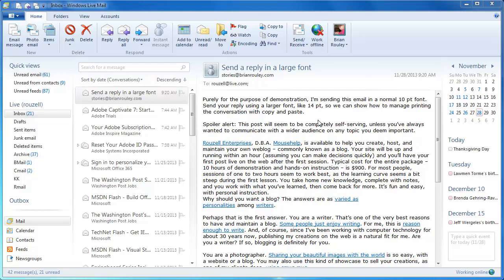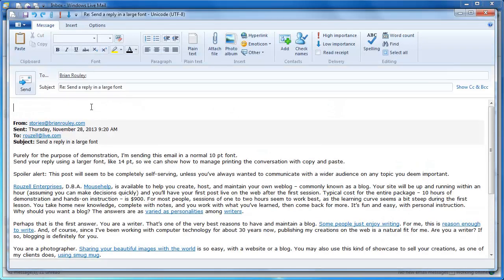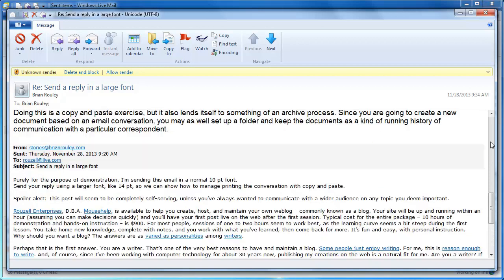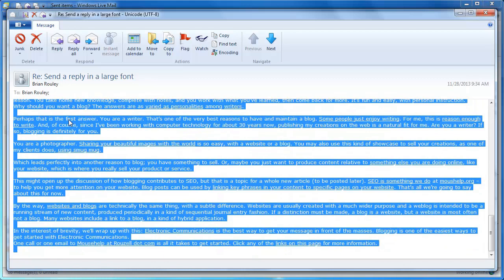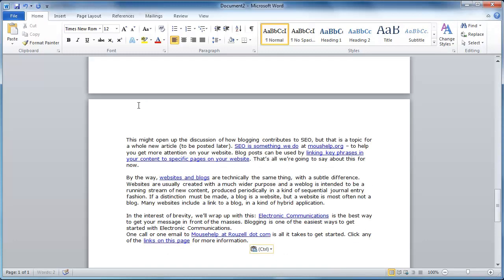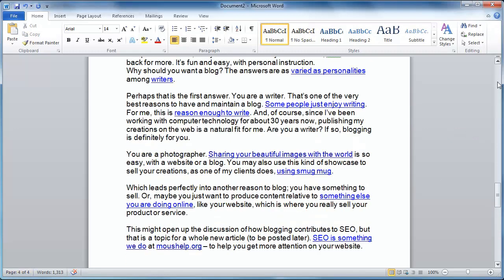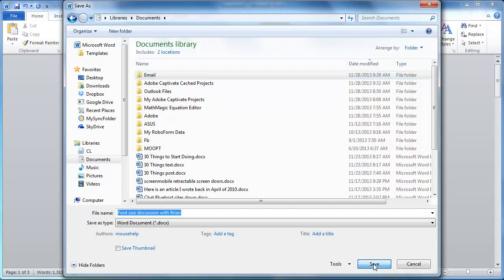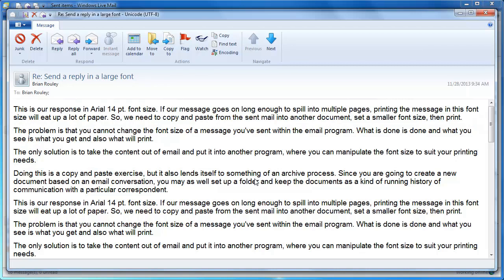Email Font Size and Printing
This is several minutes of instruction on the idea of using another document to print text from a sent message with larger fonts.